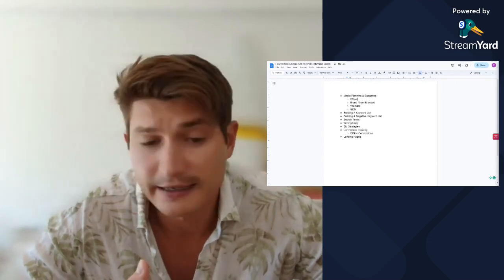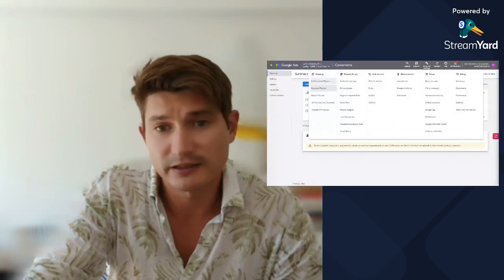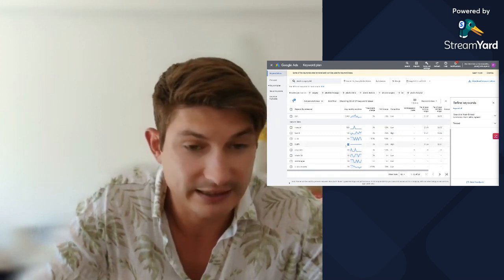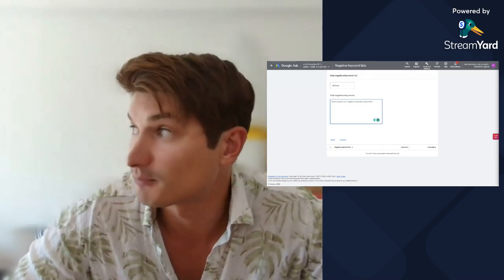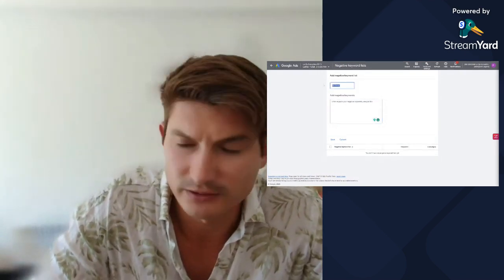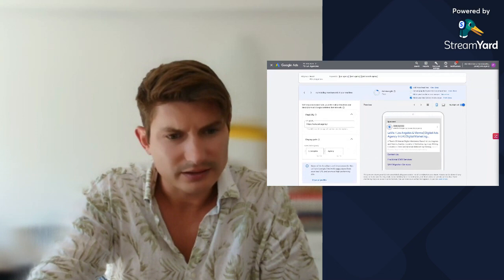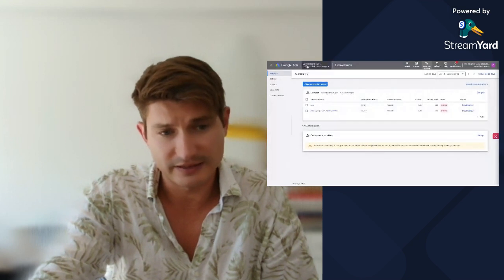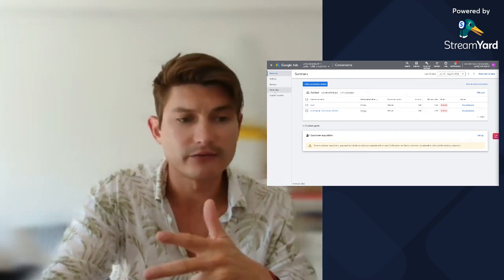How To Generate High Value Leads With Google Ads